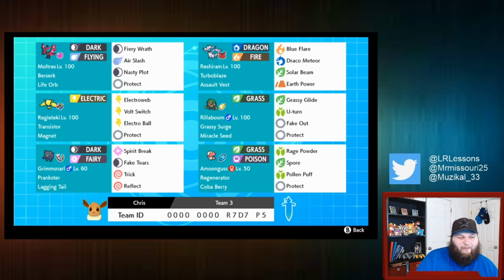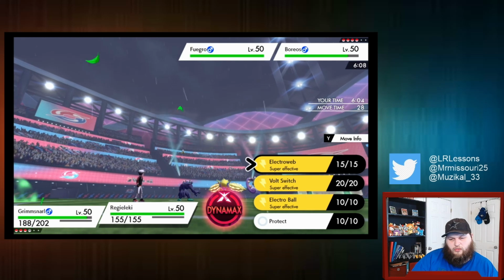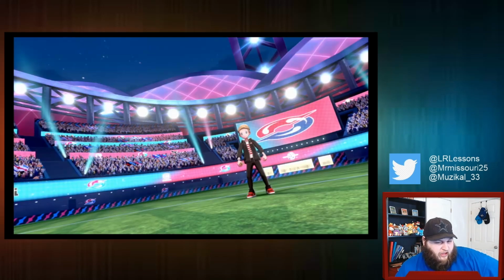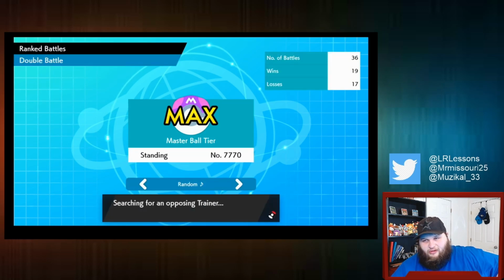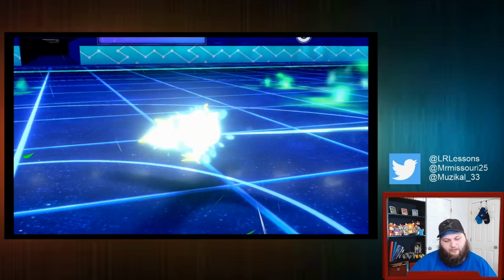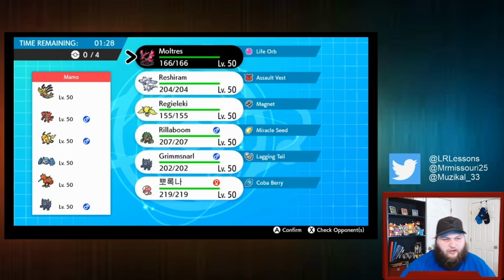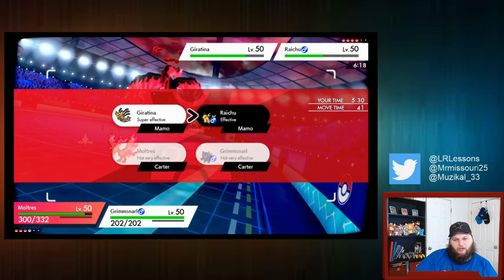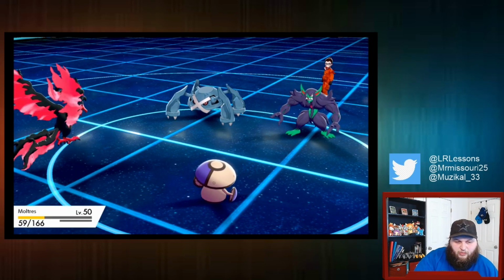Littleroot Laddering | Episode 97: Reshiram Blazes onto the Scene!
Hello Everyone! and welcome back to Littleroot Laddering! It's Gen 5 week, and as we try to wrangle all the other legends we haven't played with, Reshiram just comes out of nowhere to set a pretty high bar!

Rental Code --- 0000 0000 R7D7 P5

Join the Littleroot Lessons Discord!